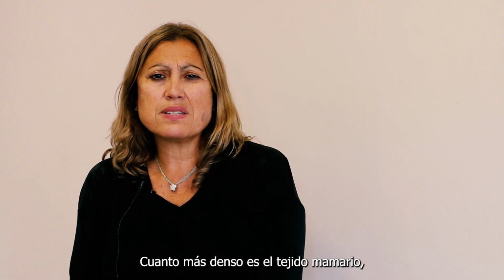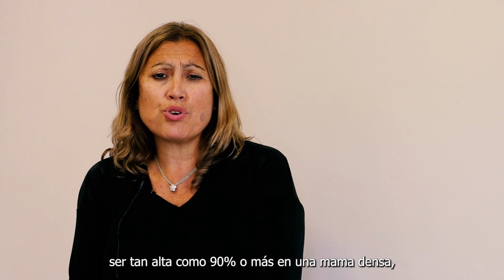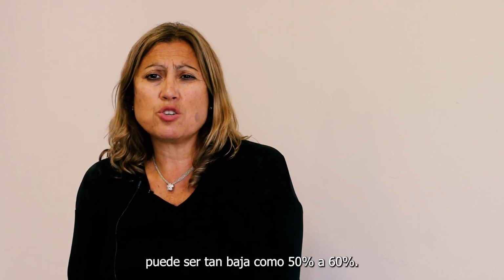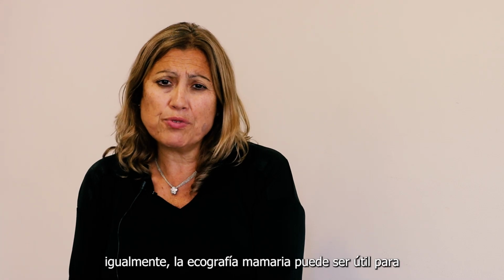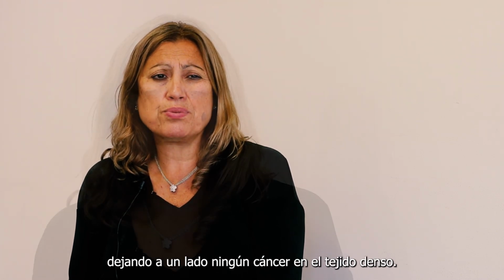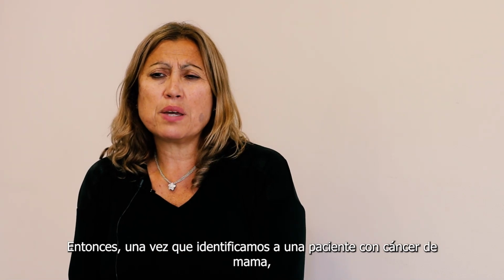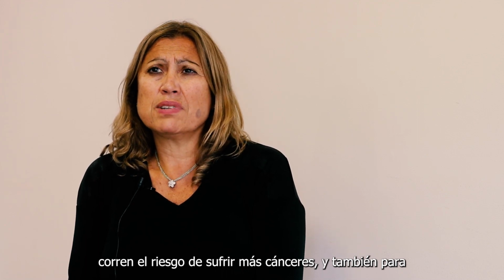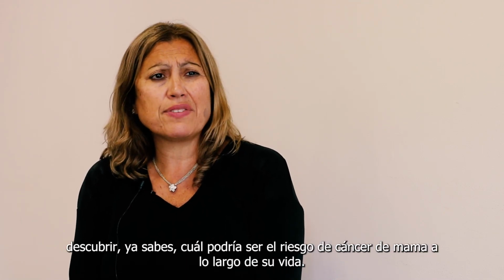ACR Play - Dra. Stamatia Destounis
La Dra. Stamatia Destounis comparte su experiencia en la detección del cáncer de mama en senos densos. ¡Observa el video completo aquí! 🙌🏻